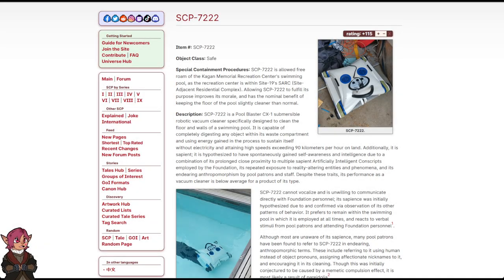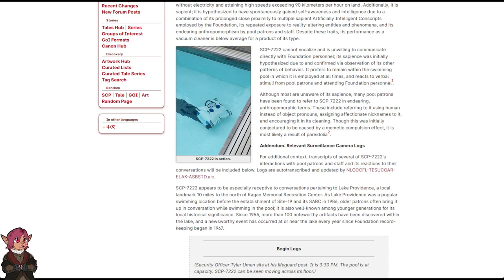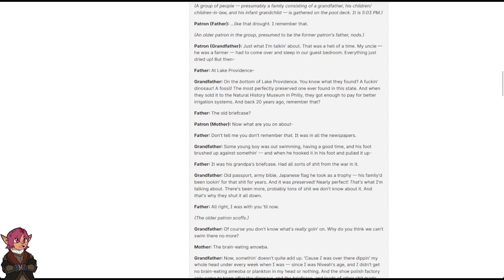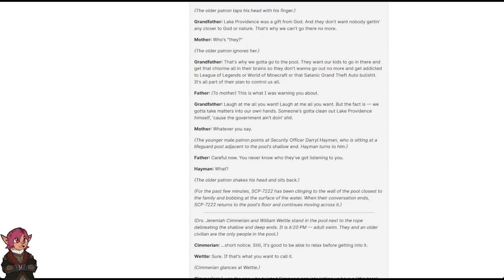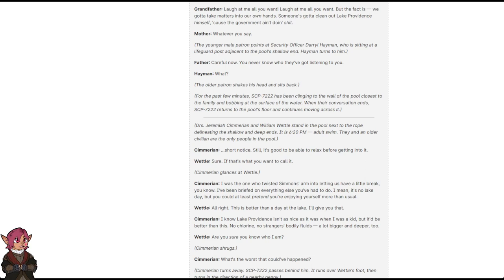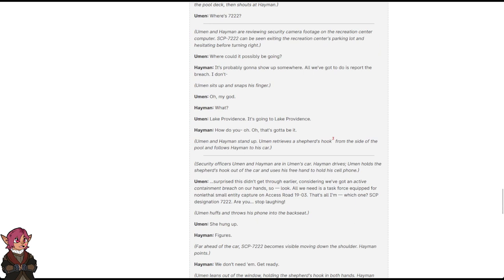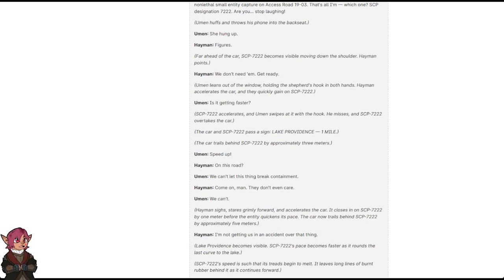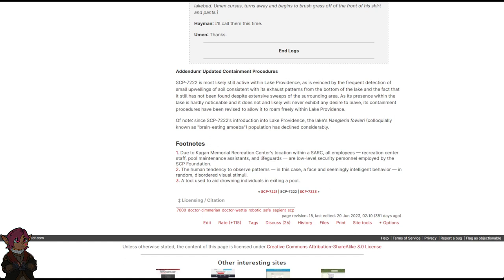SCP-7222 "Pool Boy" [SCP Wikidot]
Fetch gatorade.

Article by "Tyumen".

Sections:
00:00 - Classification
00:13 - Special Containment Procedures
00:47 - Description
03:40 - Addendum 1
25:14 - Addendum 2
07:45 - Addendum 2